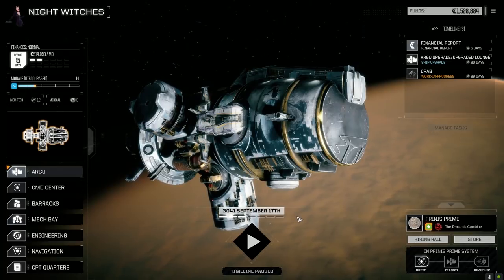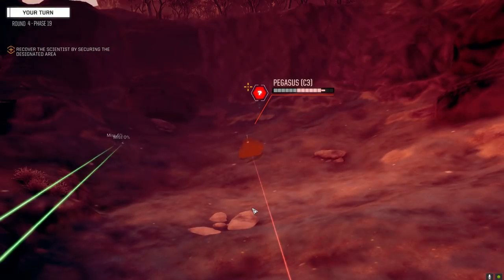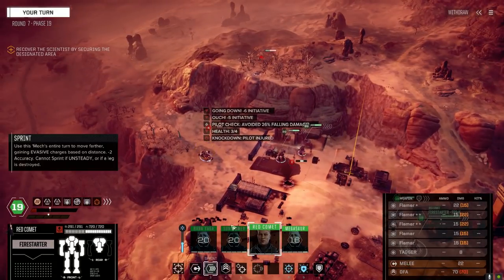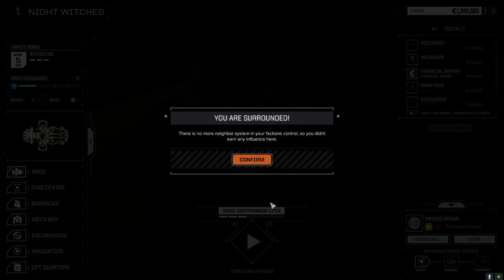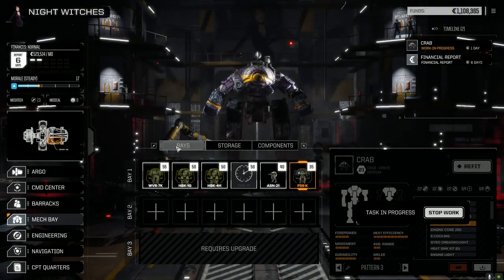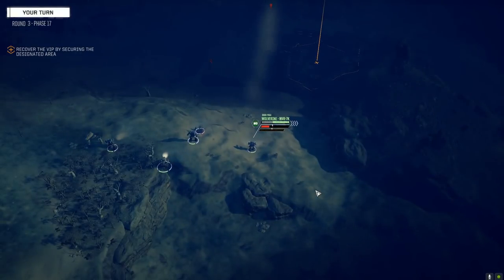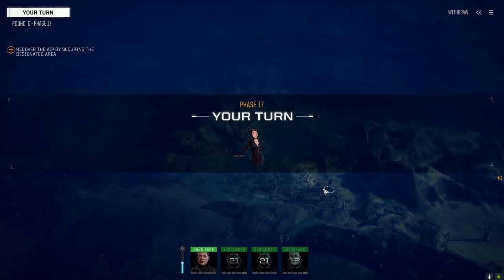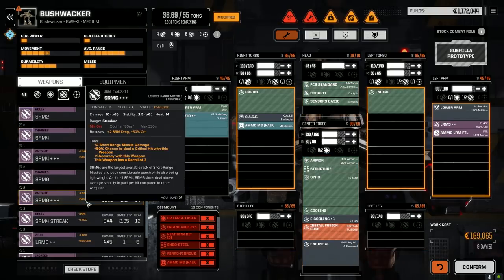Roguetech - Night Witches - Ep34